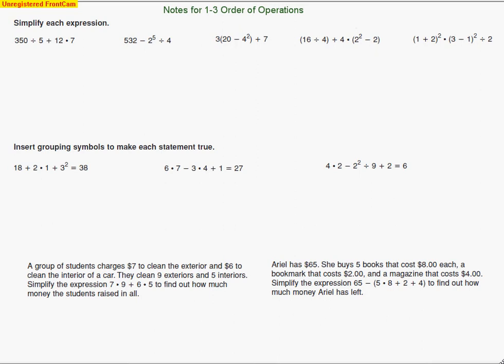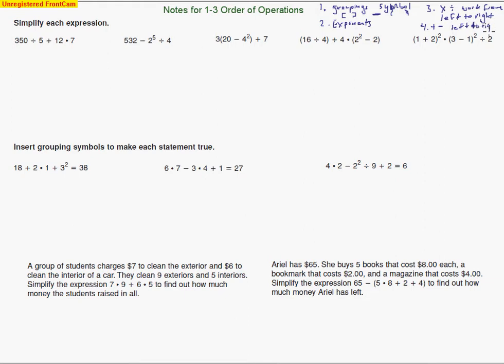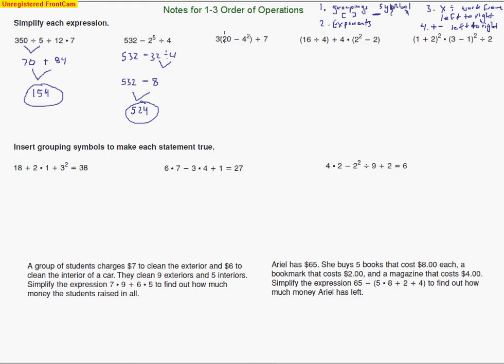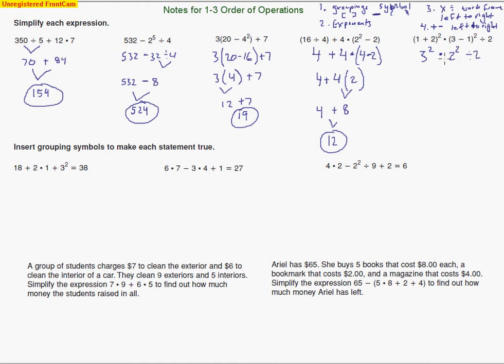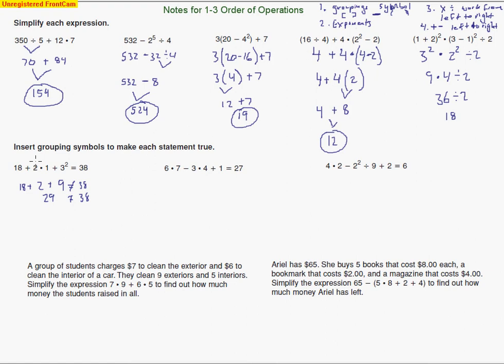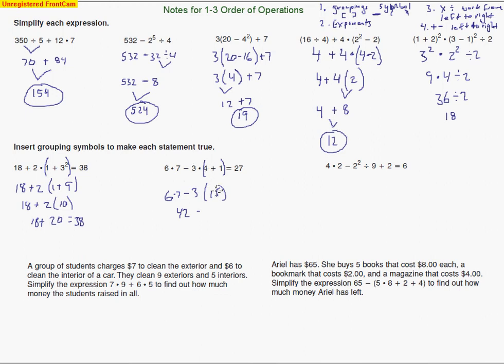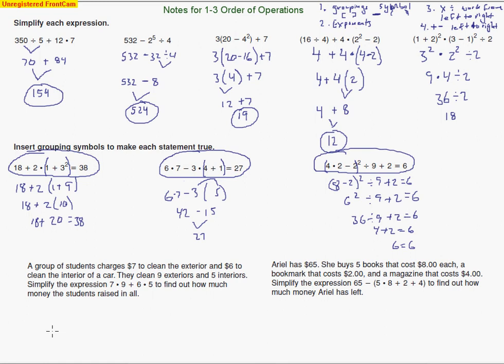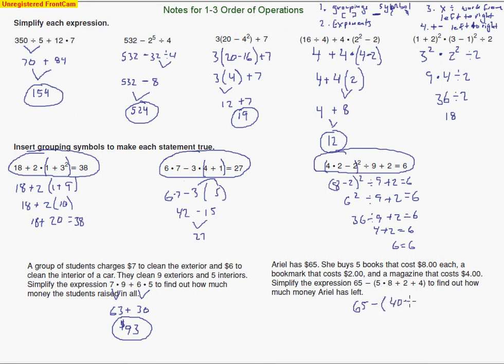13 Order of Operations